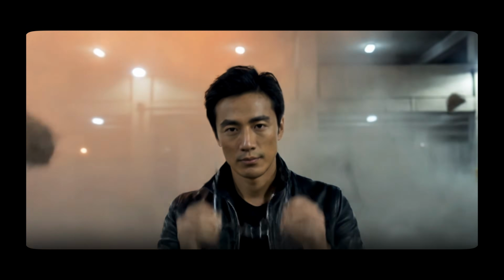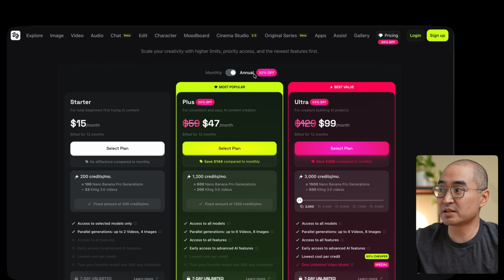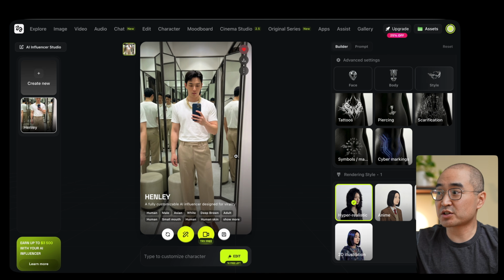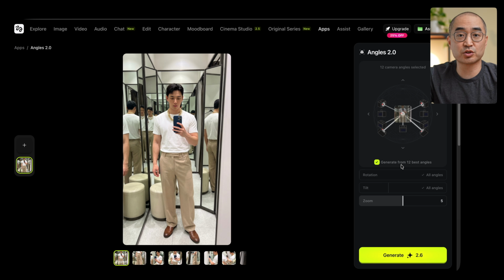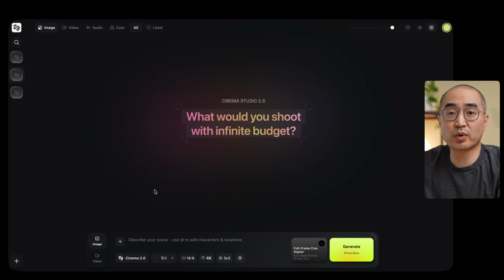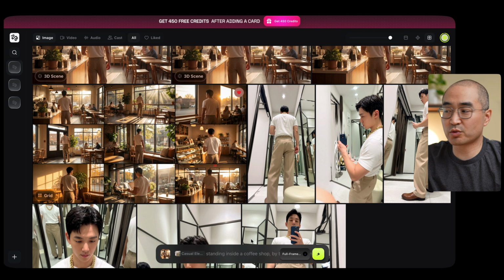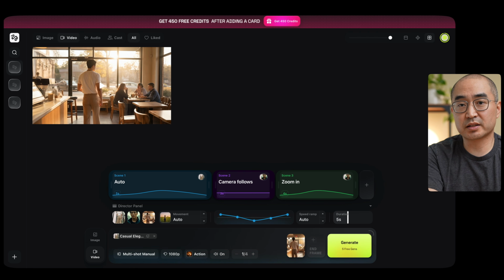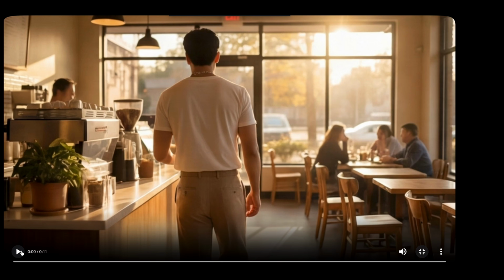How I created 1000s of Realistic AI Videos! (with Character Consistency)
Join Skool AI Video Bootcamp to learn how to make AI Videos

This video shows how to use Higgsfield AI to generate thousands of ultra-realistic cinematic ai video clips from just one photo. Discover how this image to video ai tool works and how it redefines ai video generation. It's truly a best ai video generator for creating stunning visuals effortlessly.

Chapters
0:00 - Intro
0:45 - Pricing
1:55 - Character Creation and Character Consistency
5:02 - Setting the Scene
7:18 - Creating the actual video
10:02 - The final product
10:23 - Final Thoughts